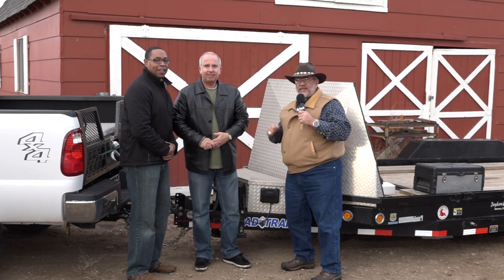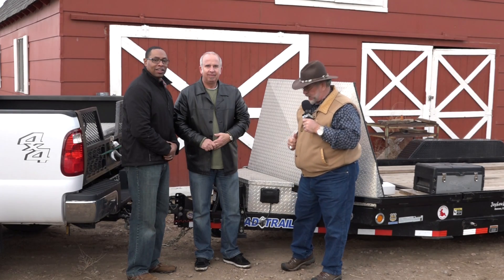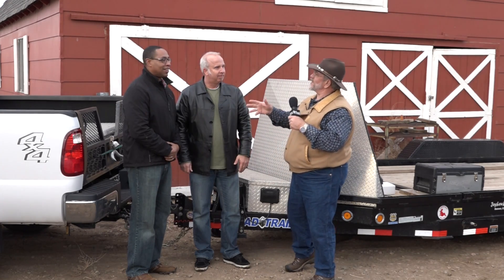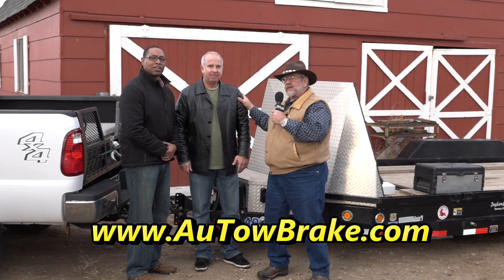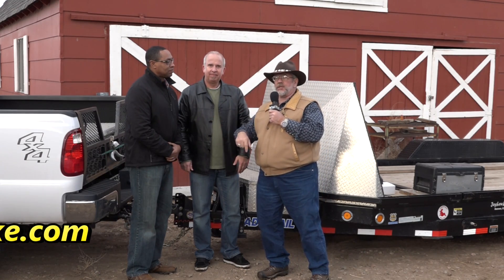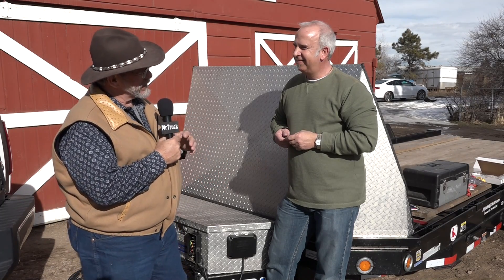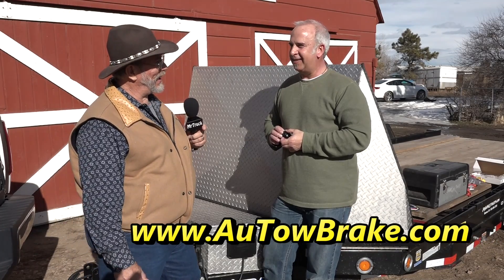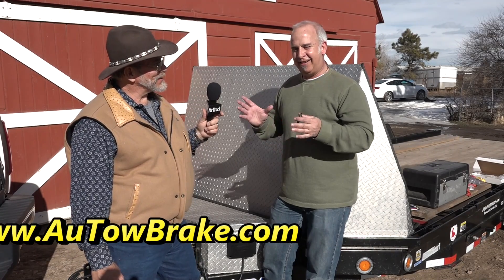AuTowBrake review, the trailer brake controller that is on the trailer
We test and review AuTow Brake controller on our several text trailers. Like in Europe were the trailer activates the trailer brakes, AuTow Brake automatically controls the trailer brakes. Activated by the trailer brake lights, the accelerometer and computer in the AuTow Brake box decides how much trailer brake you need for smooth braking.